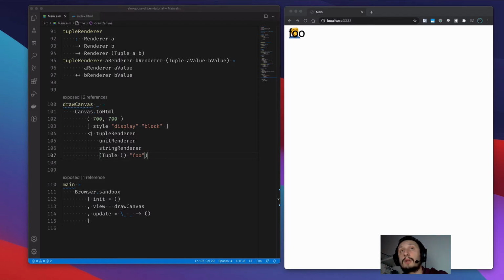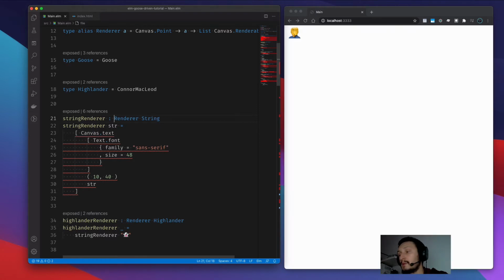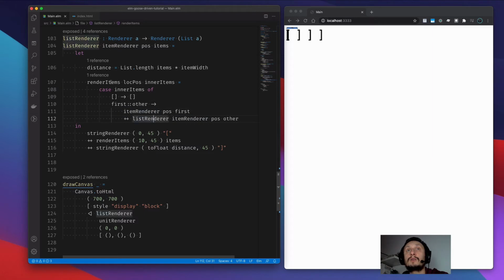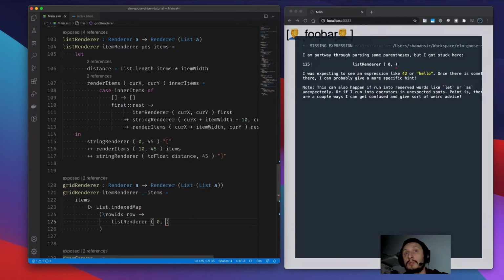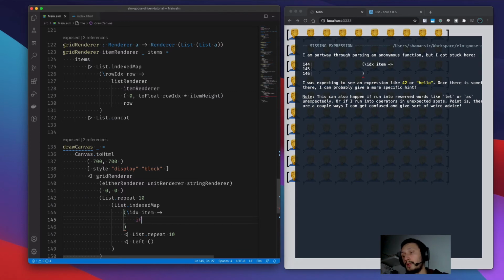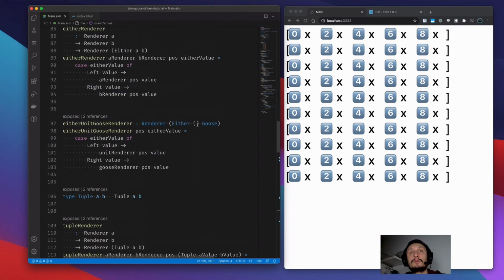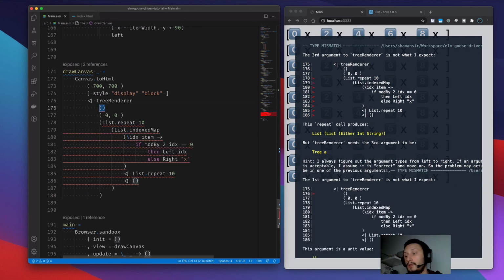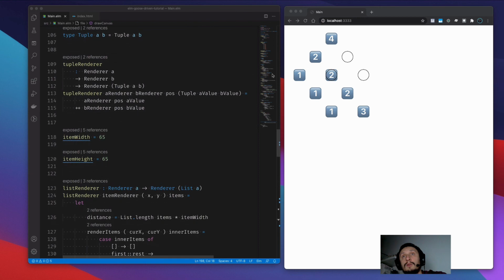Elm Goose-driven Tutorial : Part II. Rendering lists, grids & trees.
This tutorial tries its best in developing the intuition of Algebraic Data Types in Elm using visual response, provided with the help of `elm-canvas` package. You will write renderers for different types, the core ones as well as the custom ones. The further the tutorial goes, the creepier get the examples, so be advised that the imagery could get flickery or even disturbing to some viewers. In the last chapters of the tutorial you are promised to implement several complex animations.